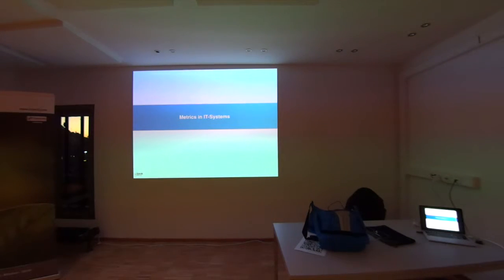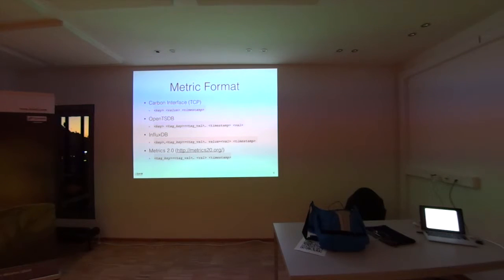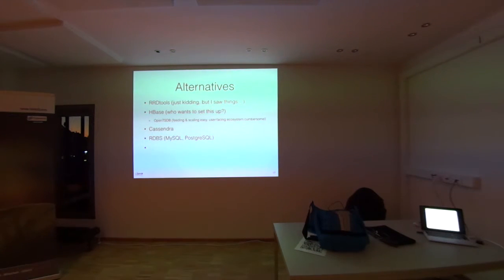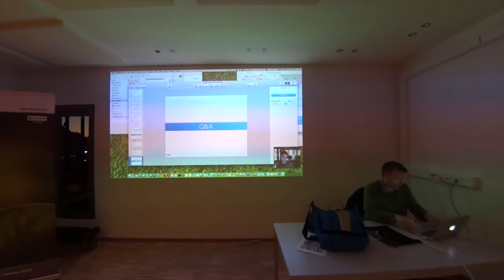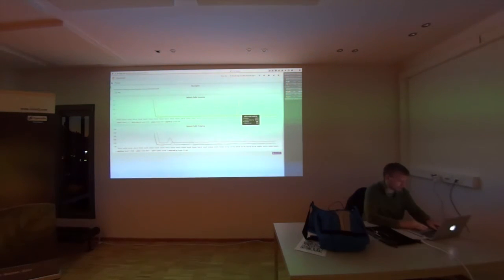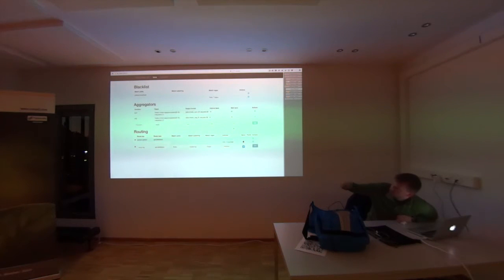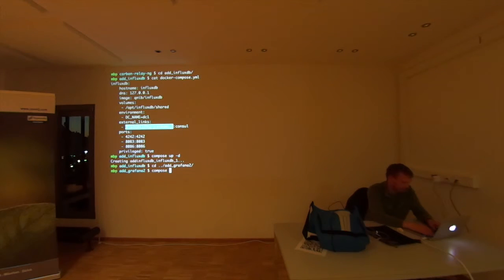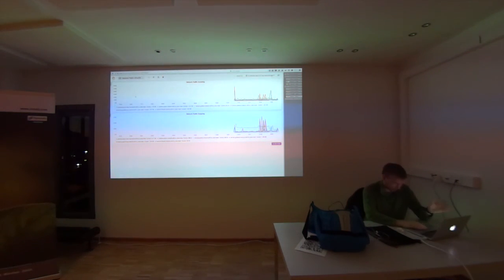MELIG#1 - Metrics Introduction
This (kind of put together in a time constrained phase) presentation introduces the broad concept of metrics to set the stage for the InfluxDB Q&A.